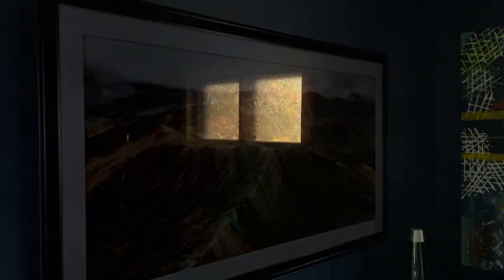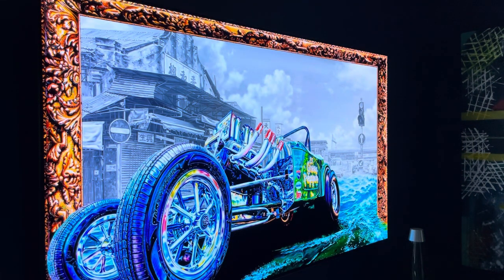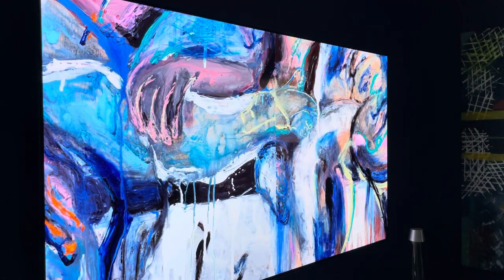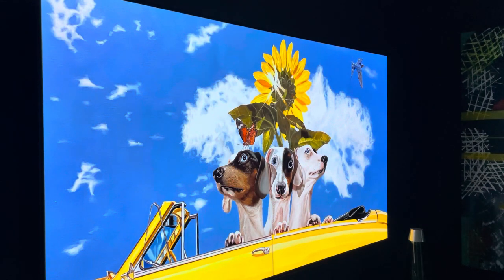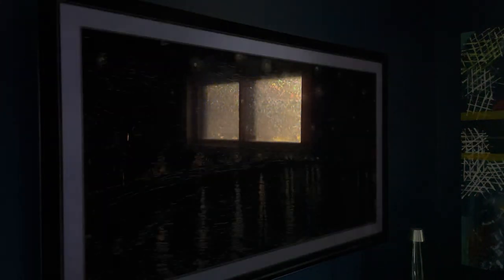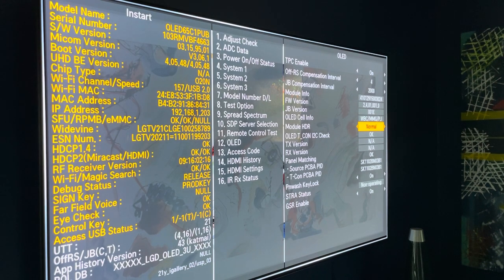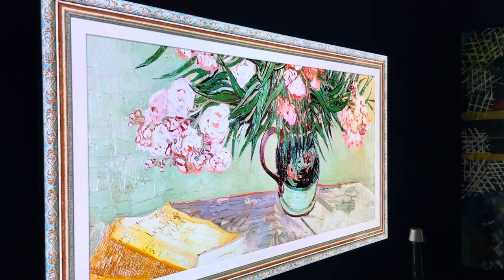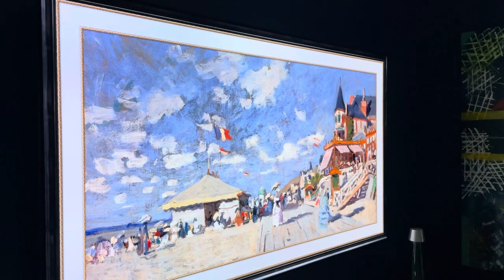HRJ - new OLED panel? Looks rough? LG C1 is here y’all!! BOOM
Lots of take backs with OLEDs, here are some of my thoughts on new OLED ownership. If it’s good it’s good, if it’s a little rough around the edges…. enhance your calm